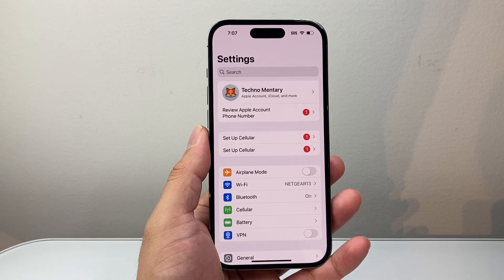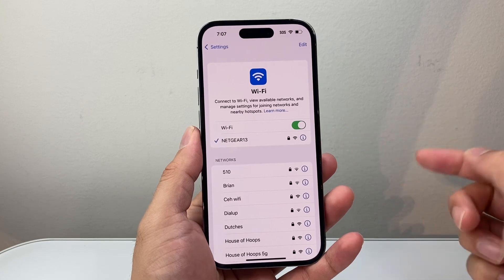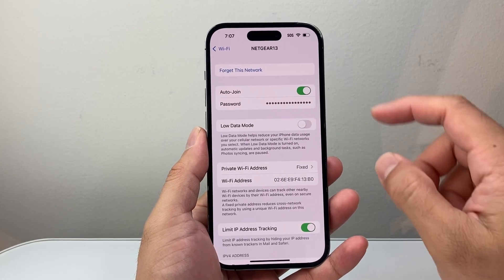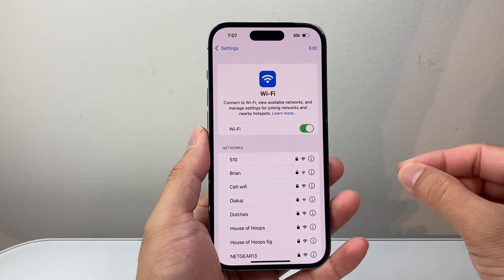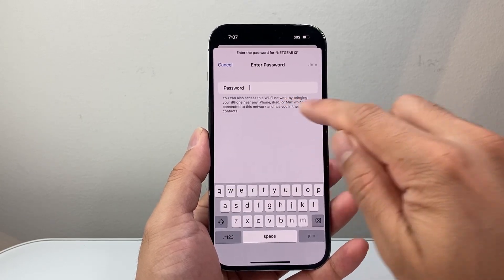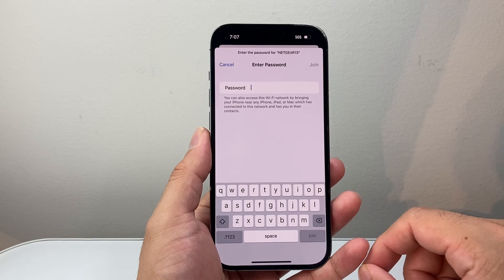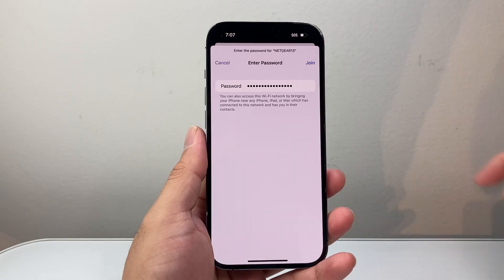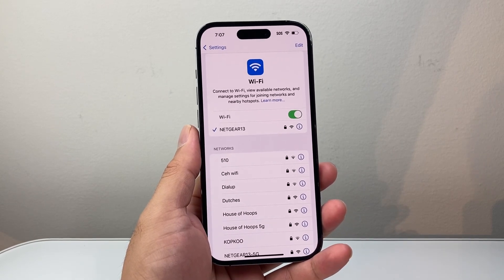How To Change Wi-Fi Password On iPhone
Let's see how to change WiFi password on iPhone!